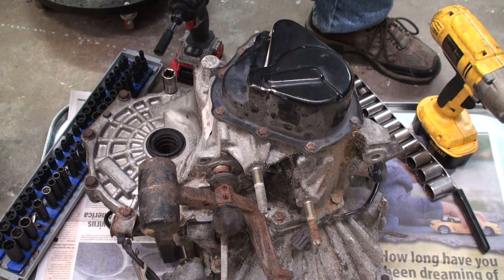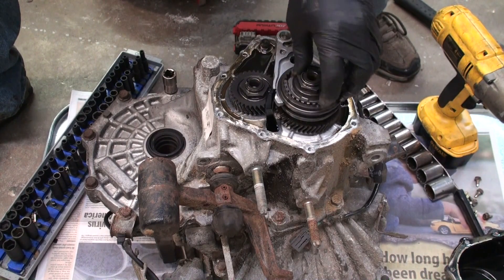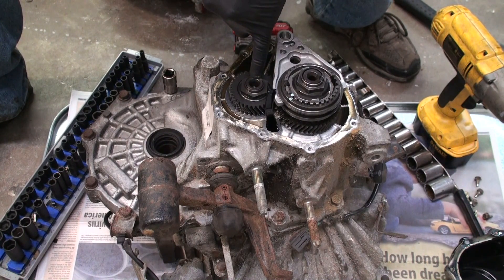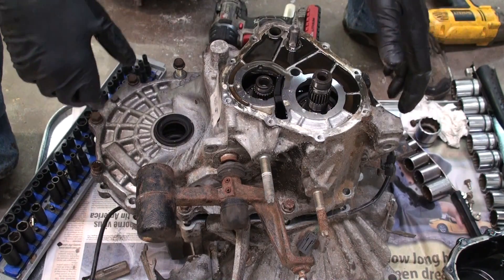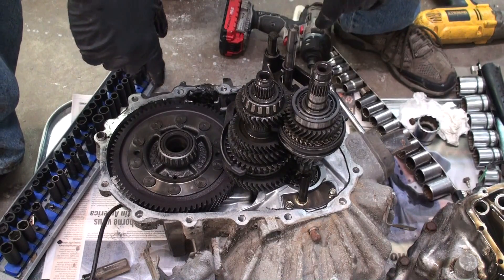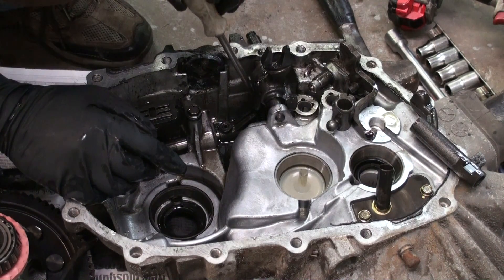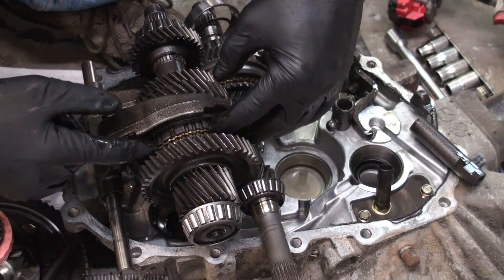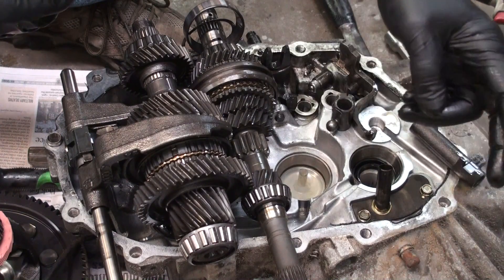mazda manual transmission tear down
they can really help you build your credit! 05 mazda 3s 5 speed manual transmission tear down